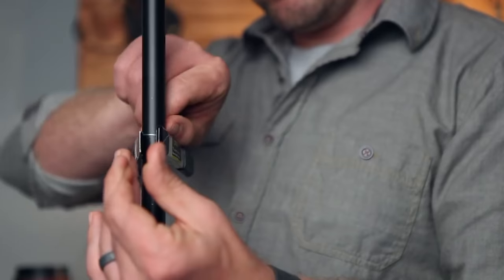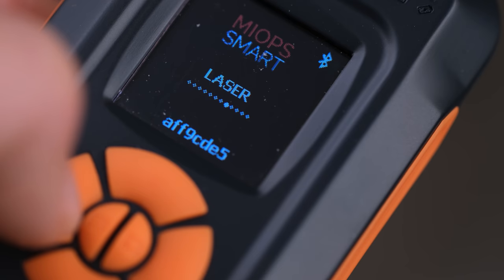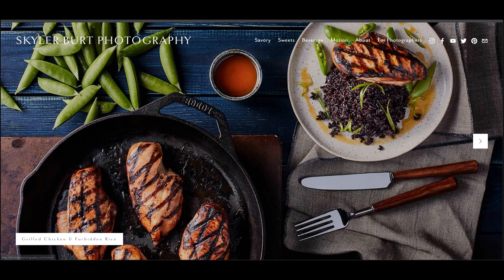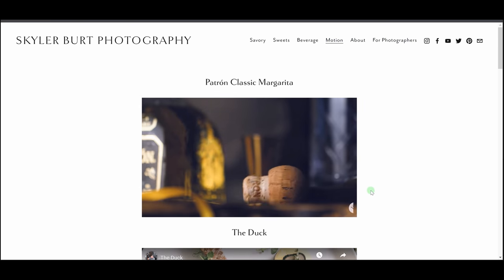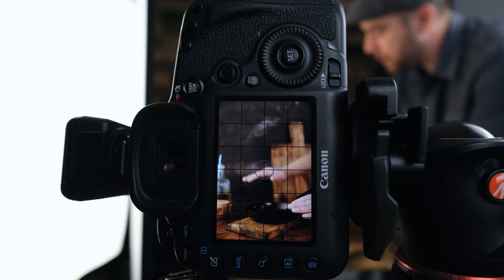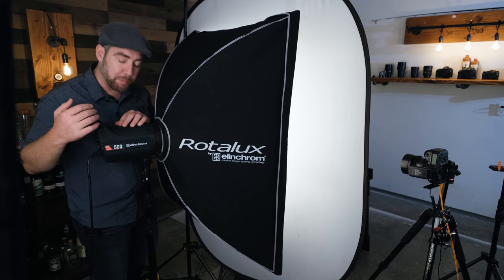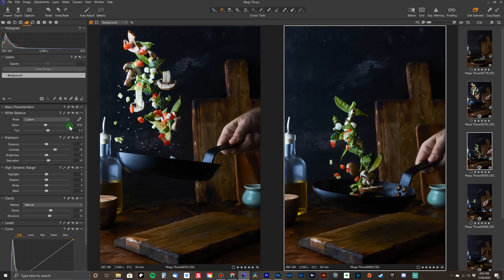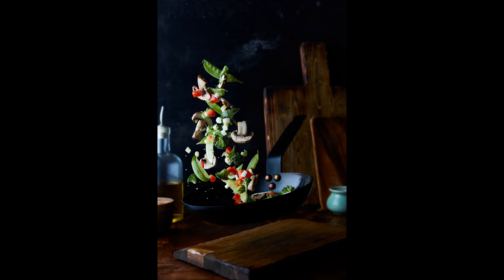How To Easily Make FLYING FOOD PHOTOS IN CAMERA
Easily photograph flying food photos in camera, capture splashes and freeze motion!